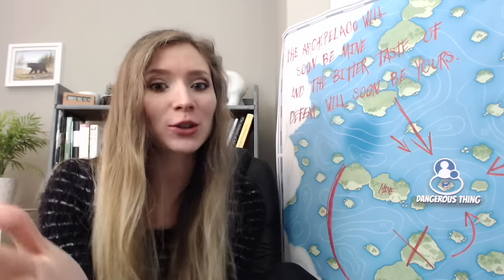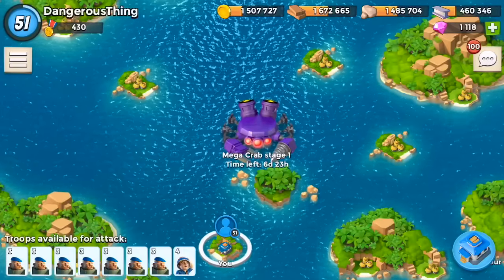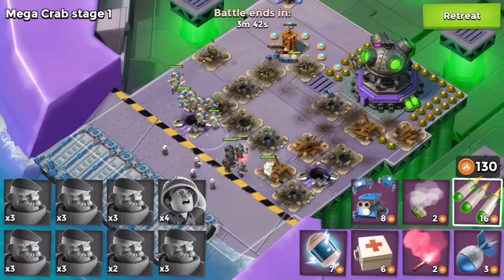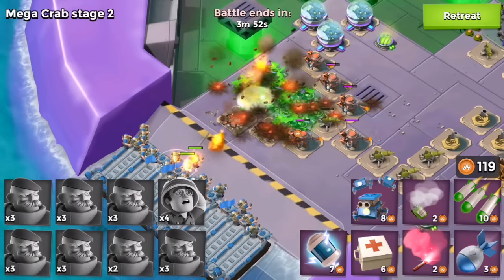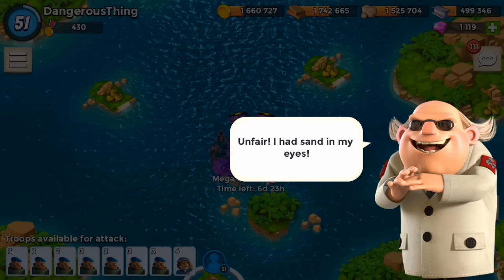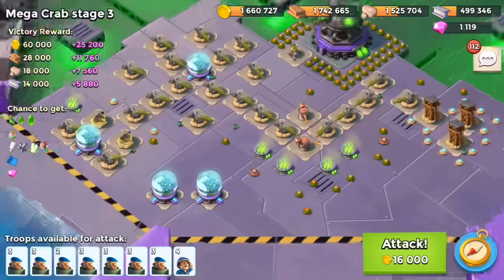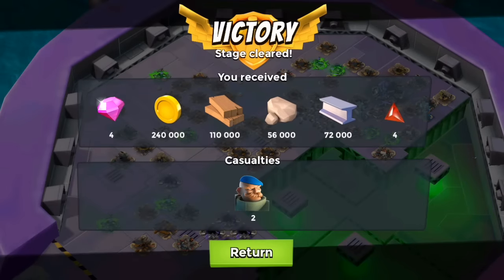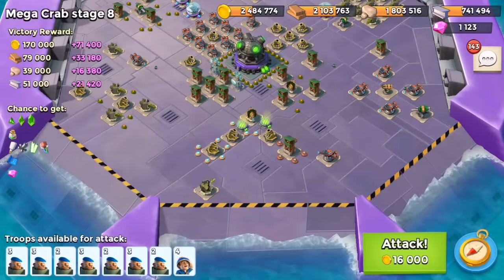Mega Crab First Look //Boom Beach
THE MEGA CRAB RISES FROM THE BOTTOM OF THE ARCHIPELAGO OCEAN!

Screen caption ElGato HD 60
HD Facecam
Mic Audiotechnica
Foam Smoundwalls